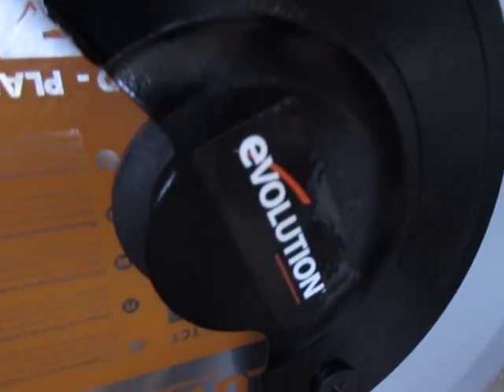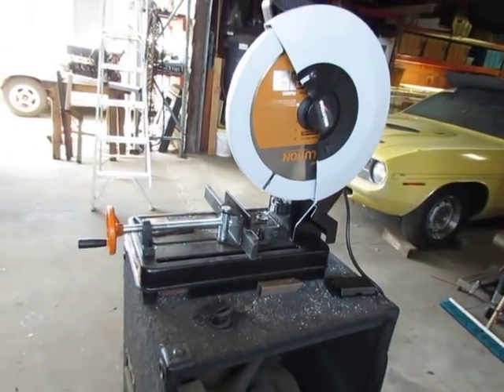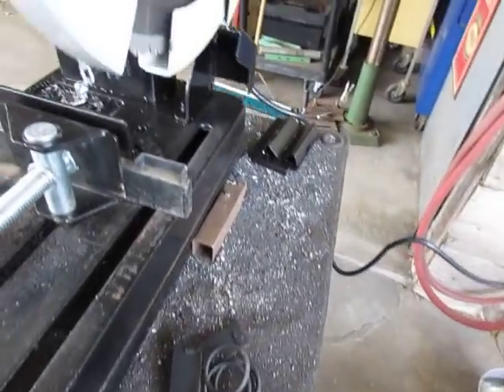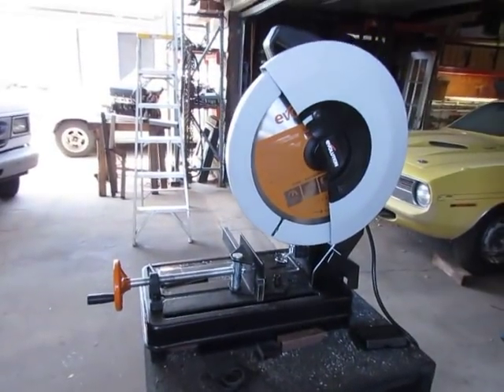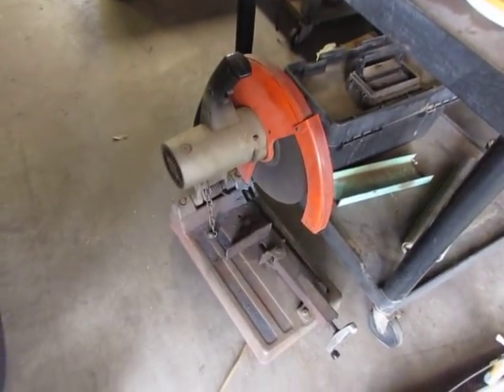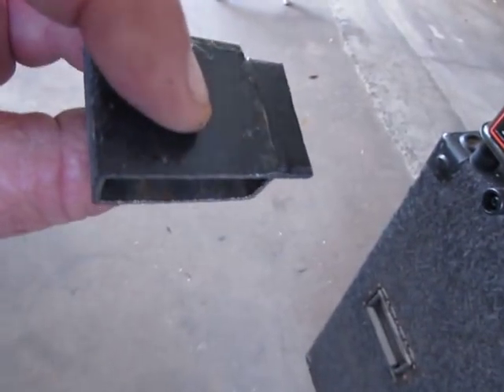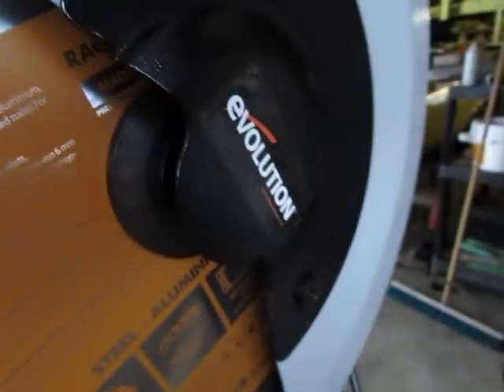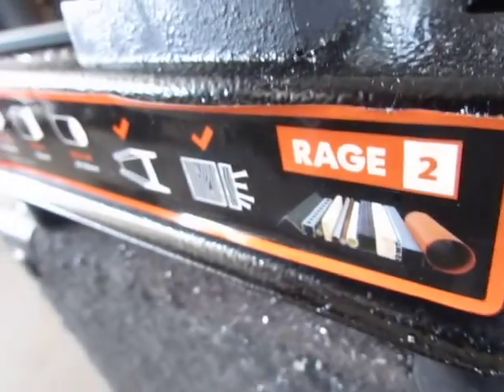Evolution Rage2 Cold Cut Saw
Evolution Rage2 Review